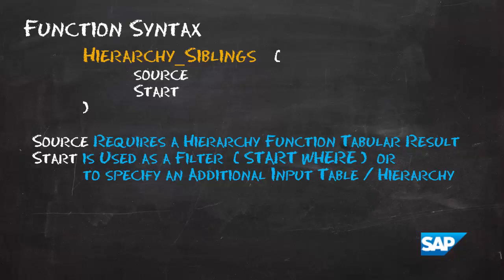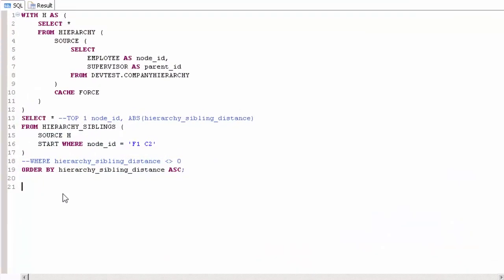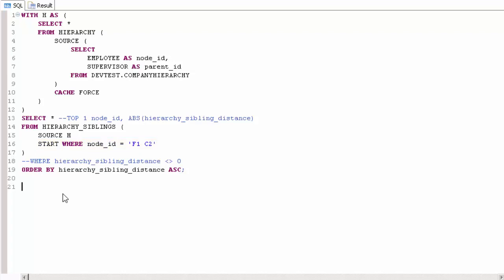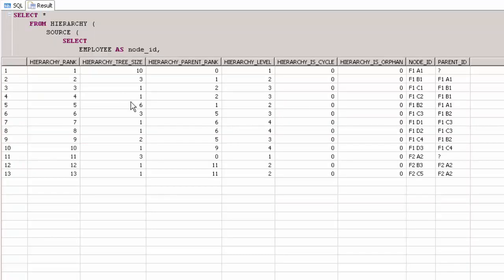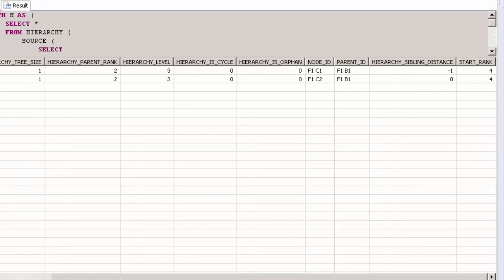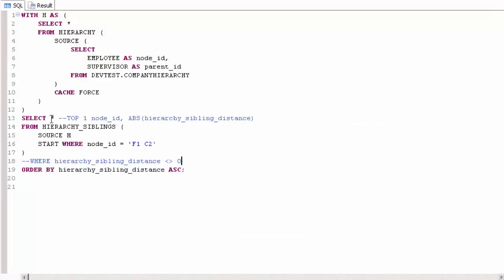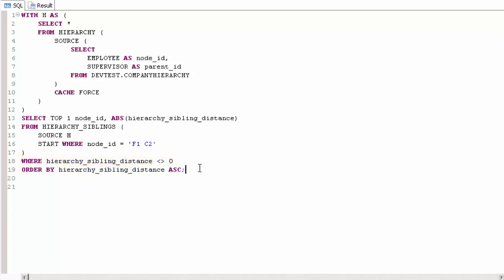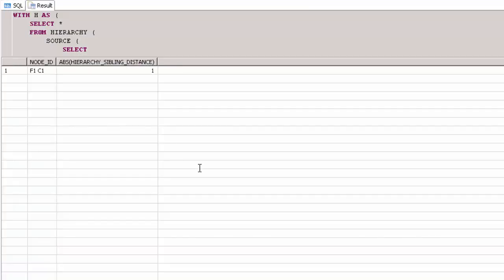SAP HANA Academy - SQL Functions: Hierarchy Siblings [2.0 SPS00]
*** Important: please read this for prerequisites and code. Please note that the Hierarchy functionality is new for HANA 2.0 and will not work in previous versions.

In this video series we'll look at the Hierarchy data functionality in SAP HANA SQL. In this particular video we'll look at the Hierarchy Siblings function.